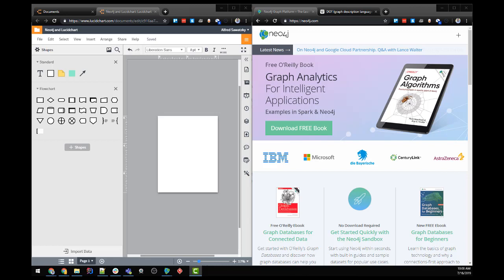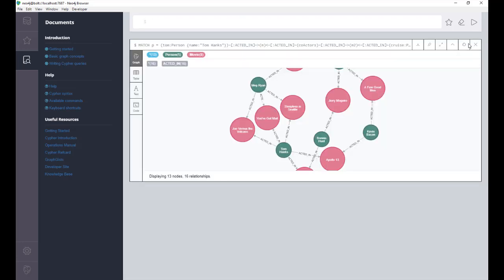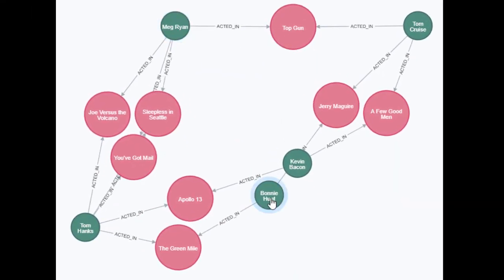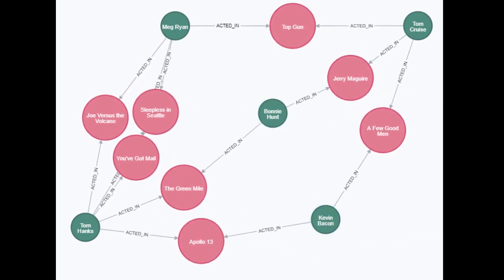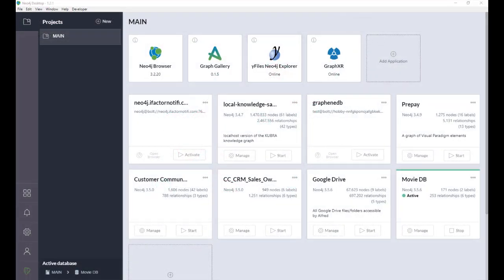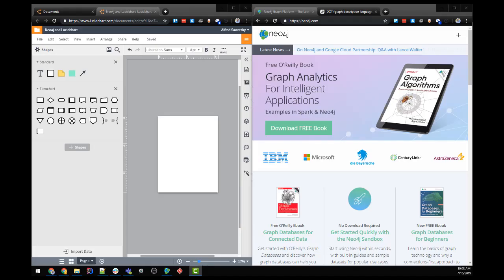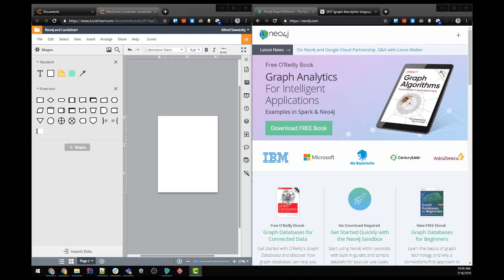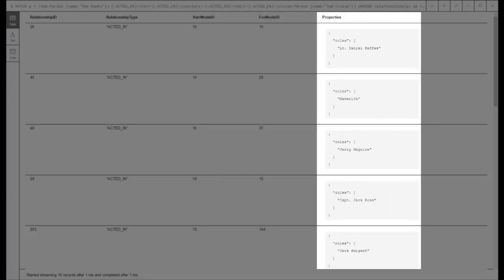Lucidchart Feature Request (Import Graph Data)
I really like working with Lucidchart. And I like visualizing node/edge graph databases.  But I have not found a way to import directed graph data into Lucidchart.  This video accompanies a feature request I will submit to Lucidchart asking for this feature.

Please comment or like if you want Lucidchart to include this feature.